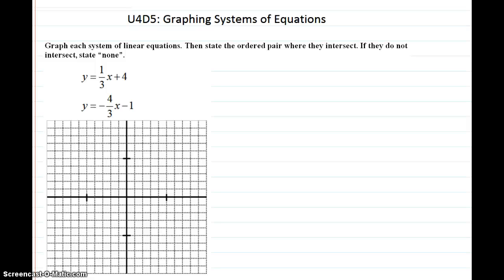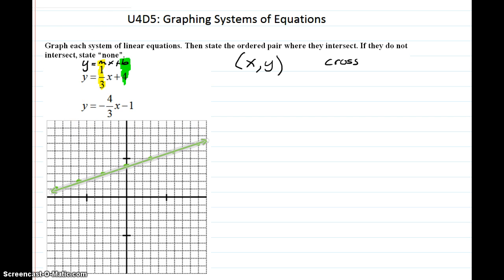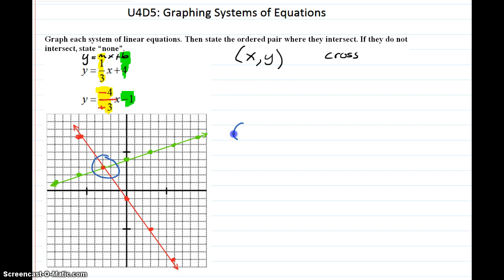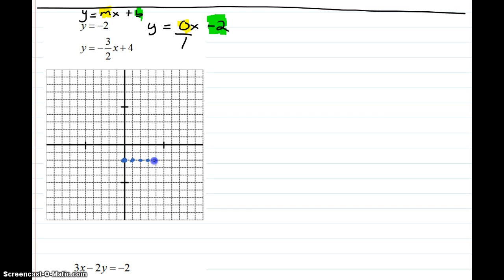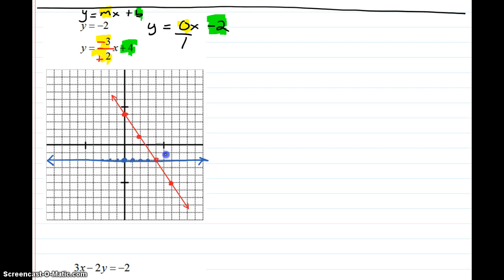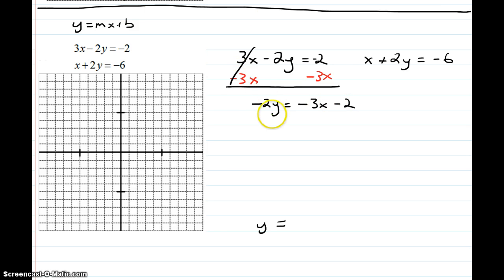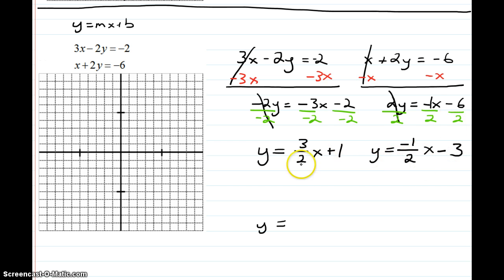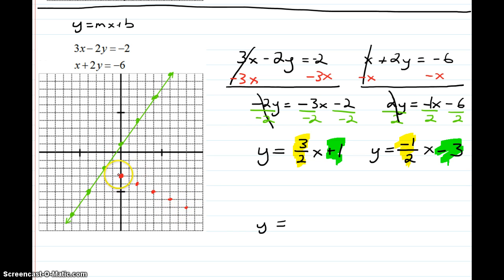Graphing Systems of Equations